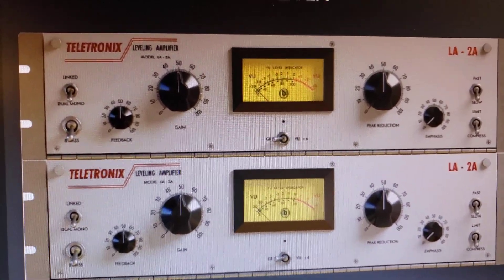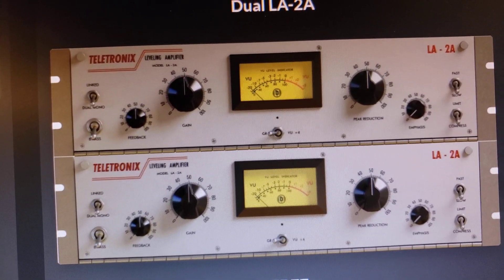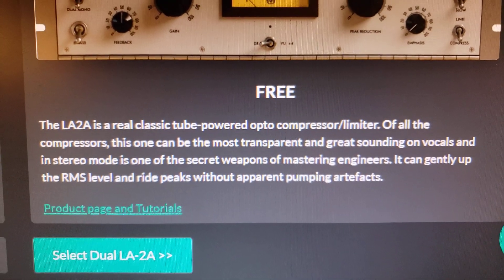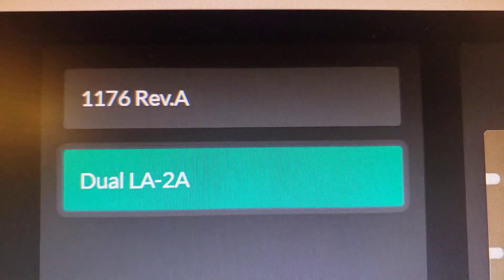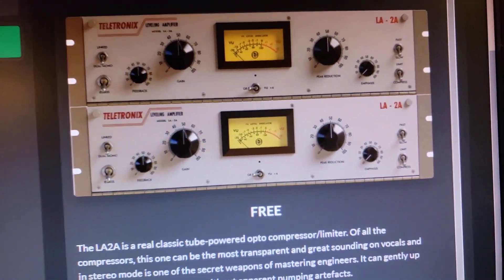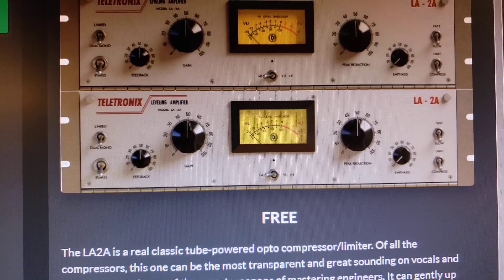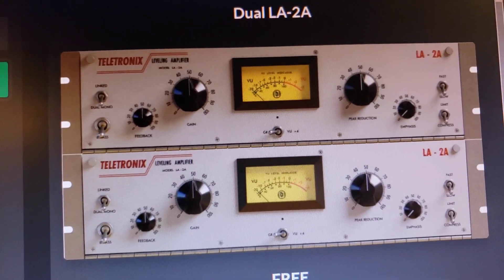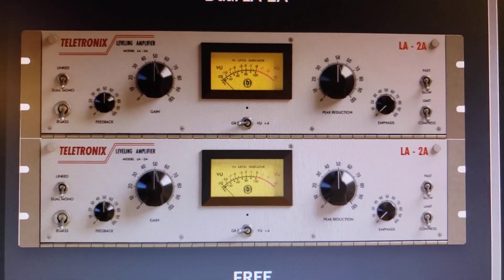FREE to Try LA-2A Hardware Compressor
Yes indeed, after a much anticipated development cycle the dual channel LA-2A tube/opto cell compressor is online and ready to be used by professional and novice level audio engineers alike. , create or login to an account and book a session.